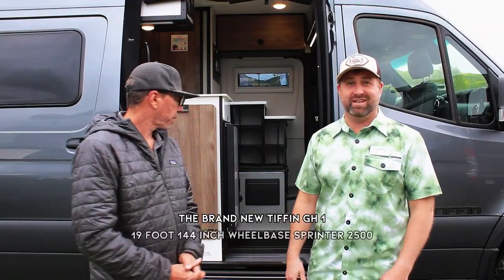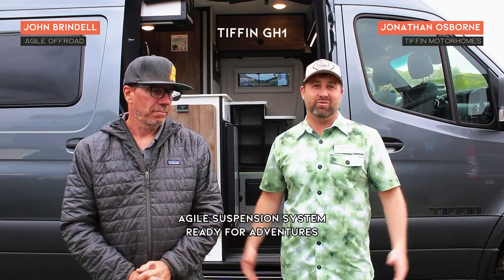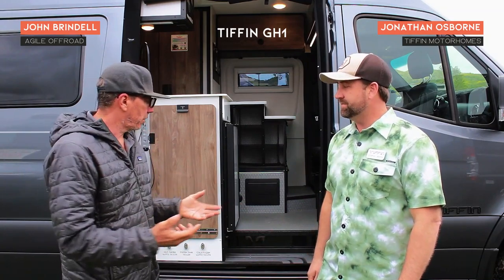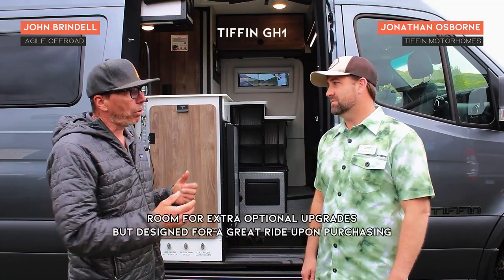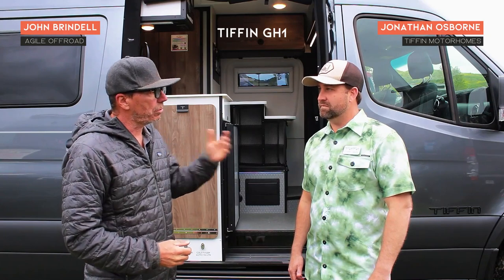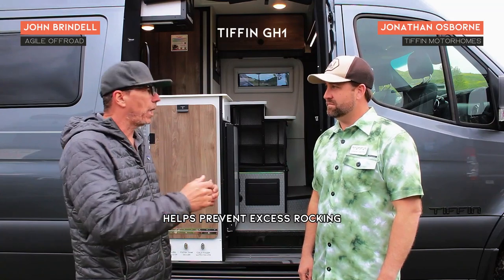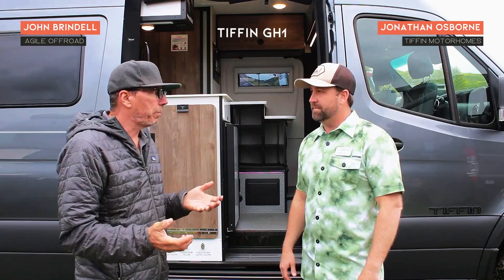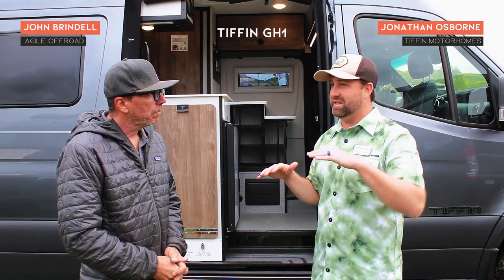The Agile Offroad Suspension System on the Tiffin GH1 Adventure Van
Agile Offroad CEO John Brindell and Tiffin Motorhomes National Sales Manager - Class B Products, Jonathan Osborne, stopped to chat at Adventure Van Expo San Juan Capistrano 2024, about the awesome partnership between the two companies. John Brindell talks about the technical aspects of the Agile suspension and RIP Kit, along with other optional add-ons.